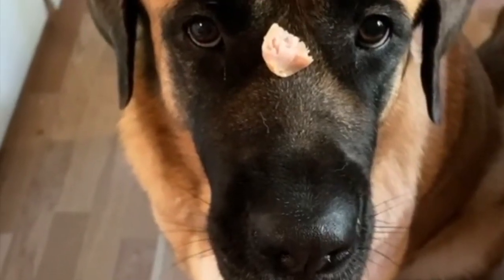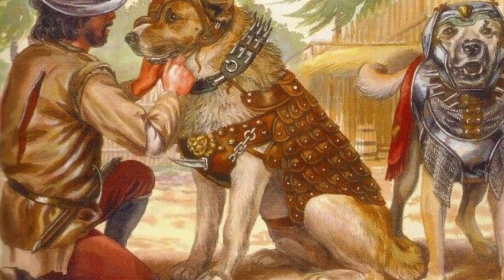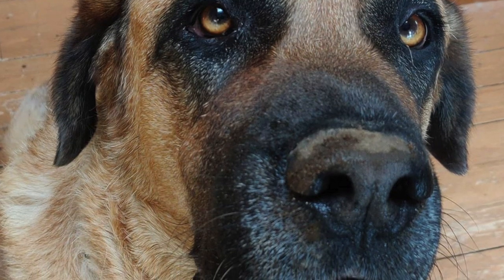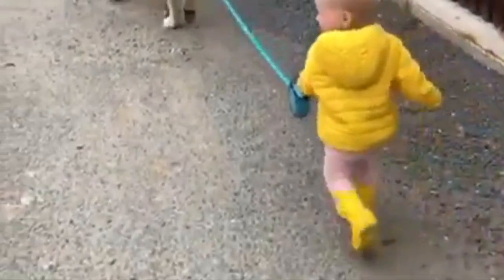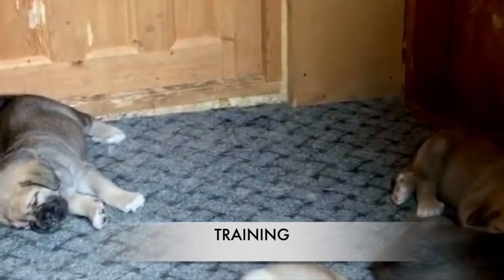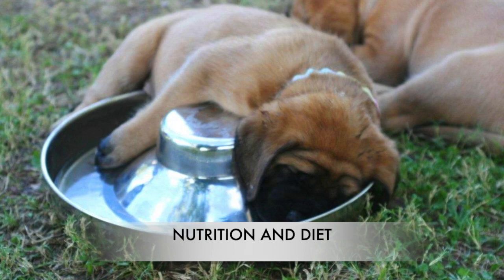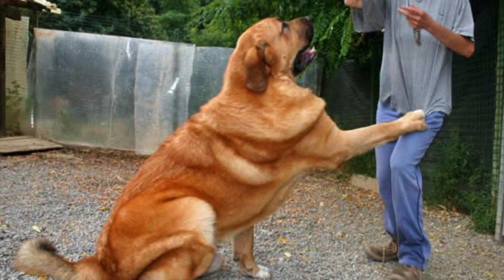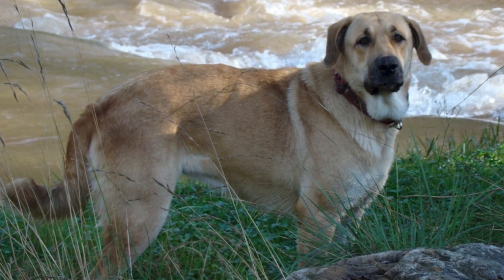Spanish Mastiff - Top Large Dog Facts You Need To Know!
Check out this ultimate guide of owning the Spanish Mastiff!

The Spanish Mastiff  originated in the Spanish territories of Asturias, Cantabria, Province of León and Province of Zamora, it is an old breed with records tracing its history over 2,000 years ago. It is speculated the Mastiffs were introduced by the Greeks and Phoenicians before the Roman invasion as they were mentioned in writing first appearing from the Iberian Peninsula.

Europe was known for using these massive dogs for herding, transporting, and protecting the Merino livestock. The while color allowed the Europeans to distinguish the Spanish Mastiff from wolves that they guarded their flock from. It is also believed that the Spaniards used this breed in battles against the native peoples they conquered.

The Europeans have a strong admiration for this breed as they can withstand climate changes and harsh conditions, and are a very independent dog with strong defense instincts which we will discuss later on.

Appearance

Stocky and rustic-looking describes the general appearance of the Spanish Mastiff. It is very massive with a very large chest and the power of a monster truck. The Spanish Mastiff has a strong bone structure and a muscular rectangular body.

As stated earlier, the Mastiffs has a well-proportioned, massive head with a deep muzzle, strong jaws, full lips and a characteristic dewlap on the neck, showing clearly his mastiff type. Spanish Mastiff hind feet are equipped with double dewclaws. Their eyes are smaller than the average large dog breed and are relaxed. The tail is fringed and carried low. Although a very heavy breed, its movement is be free and flexible.

There are two variant types of the Spanish Mastiff. The first  type is known as Mastin Pesado, which means Heavy Mastiff. And the second type is called    , which means Light Mastiff.

The heavier Mastin Pesado is known to be used in dog shows for their amazing features, such as it’s much bigger head, more bone mass, more loose skin, and can weigh well over 200 lbs. The lighter Mastiffs are more agile and athletic and are more common in the Meseta and in Andalucia (in the south of Spain).

These two are breeds not considered their own but rather different variants of the Spanish Mastiff. The two types often interbreed.
Hi and welcome to the Dog Solid Channel! We provide educational content on dogs.